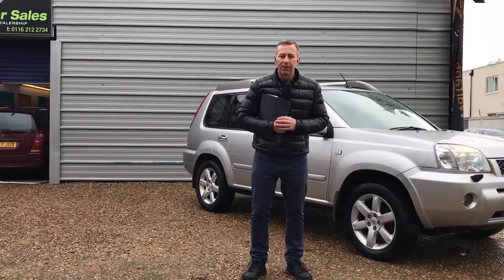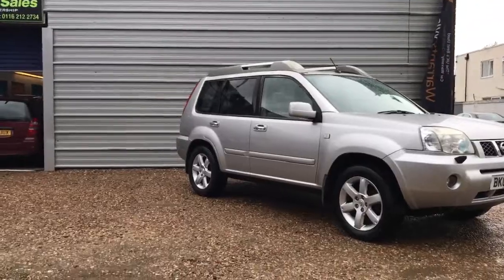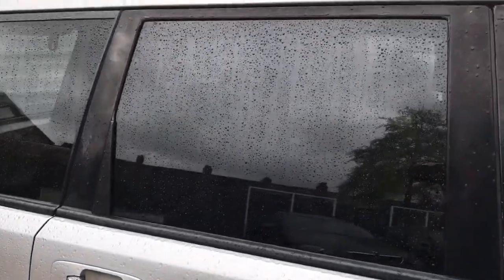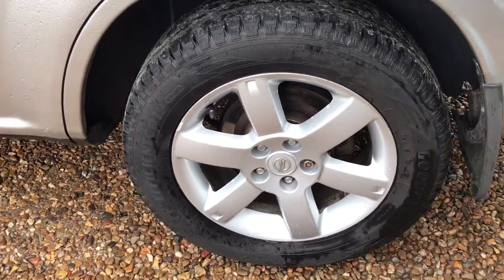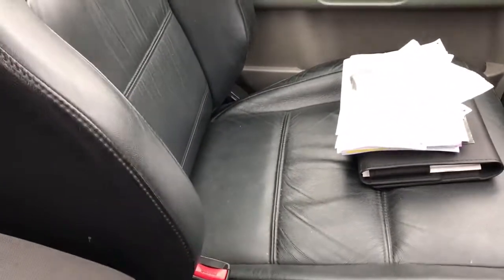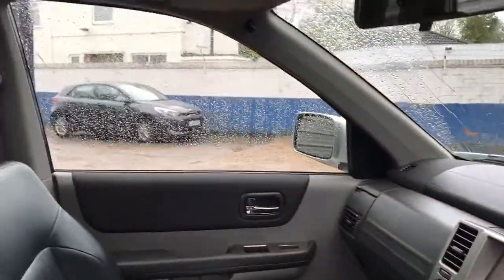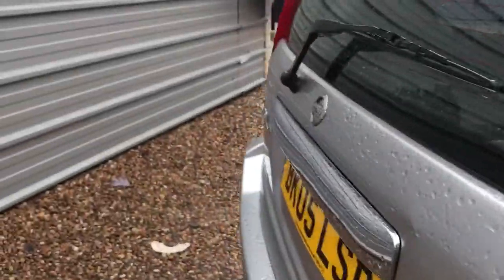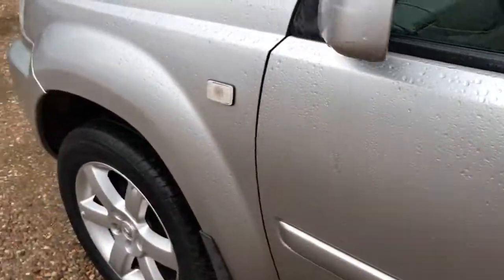X Trail lpg at Dexters